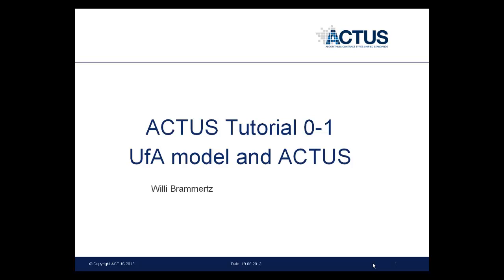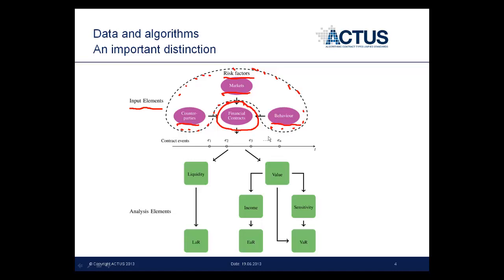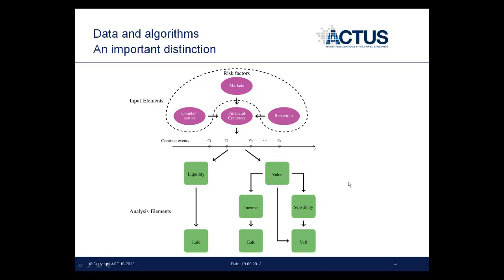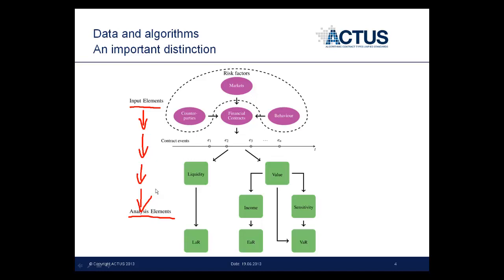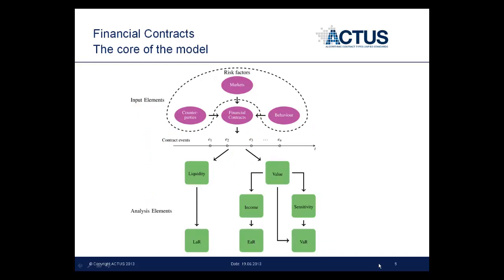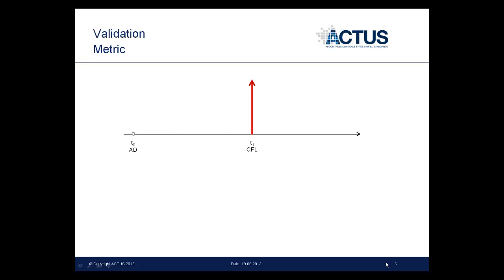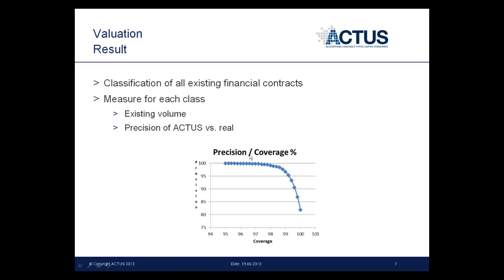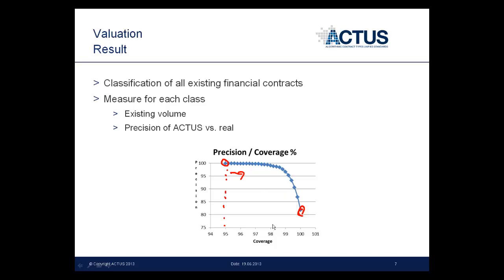ACTUS_Tutorial_0-1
ACTUS follows the concepts of Unfied Financial Analysis (Wiley 2009) or UfA in short. These concepts are recapped with focus on the ACTUS Contract Types.